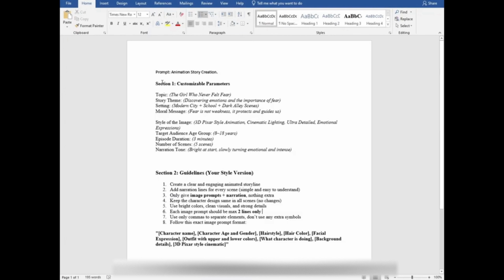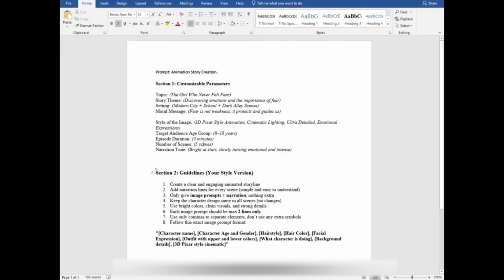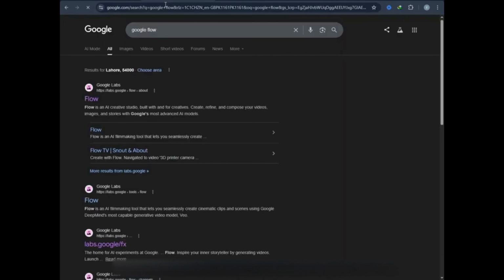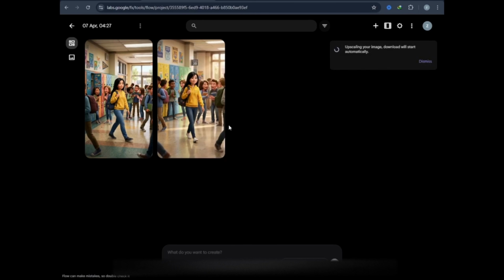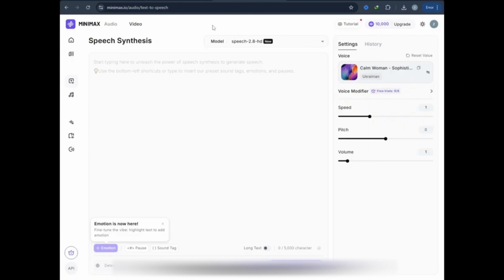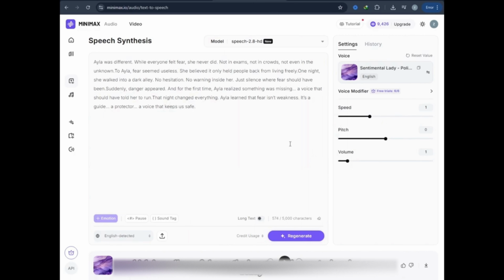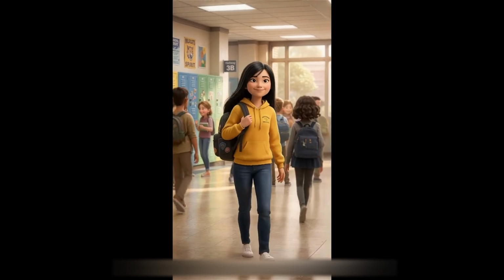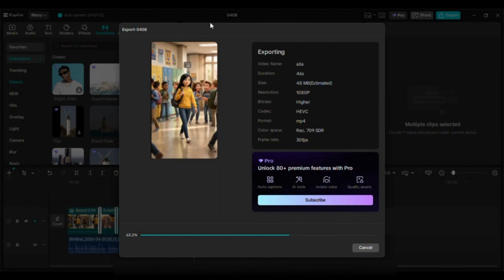Create Unlimited Animated Videos With FREE AI In Minutes (No Skills Needed)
This AI tool can create full animated videos in seconds… and most people don’t even know it exists.

In this video, I’ll show you step-by-step how to create AI animated videos using FREE tools — no editing skills, no experience, nothing required.

You’ll learn how to:
✔ Create a full story using AI
✔ Generate consistent cartoon images
✔ Convert images into animation videos
✔ Add realistic AI voiceovers
✔ Combine everything into a professional video
✔ Upload and monetize on YouTube

Whether you’re a beginner or content creator, this method can help you create high-quality animated videos quickly and easily.

⚡ FREE MASTER PROMPTS
I’ve shared the exact prompts inside my WhatsApp community (free access):

💡 Pro Tip:
Consistency in character prompts is the key to professional-looking animations!